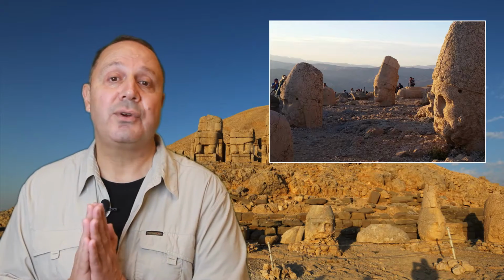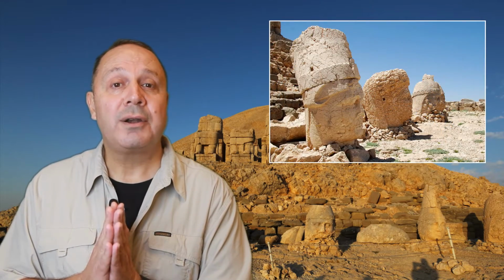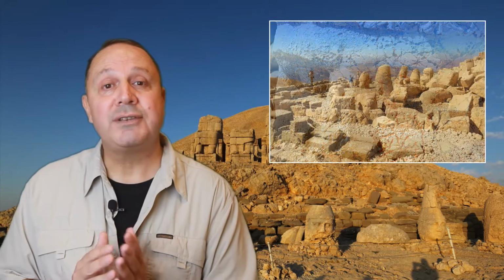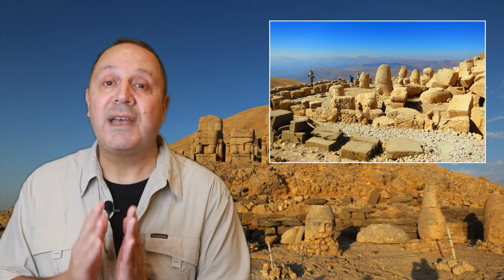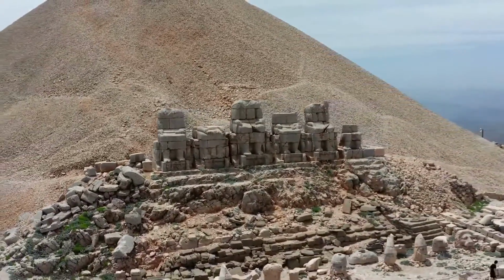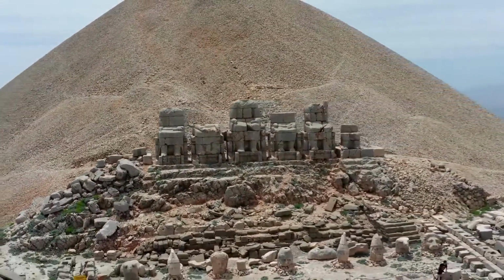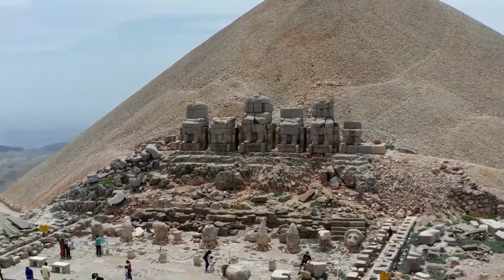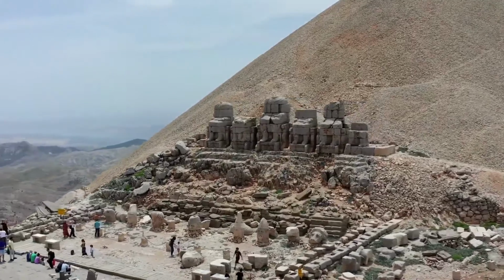2000-year-old Installation and Land Art Examples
Did you know, the King of Commagene, Antiochus I, built his tumulus grave on the summit of a 2150-meter-high mountain, Mount Nemrut?

The tomb is a 50-meter-high man-made hill made of crushed stones. Underneath the tumulus is the burial chamber of Antiochus.

On the eastern and western terraces of the tumulus, statues weighing 7-8 tons each and 8-10 m high were erected.

With all this, Antiochus actually shaped the land and turned it into art, what he did about 2000 years ago was probably the earliest examples of Installation and Land Arts.

Şerif Yenen ve turları hakkında daha fazla bilgi için lütfen adresini ziyaret edin.

Drone: İsa Turan

Editor
Erdoğan Aktaş

Rovshan Rasulov
Cansu Yılmaz